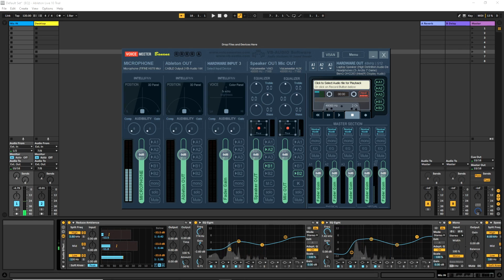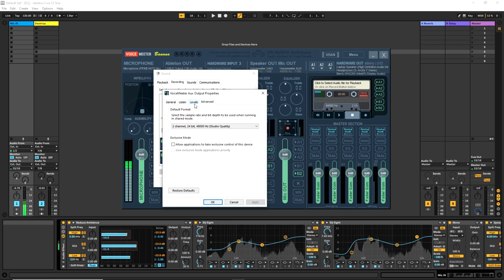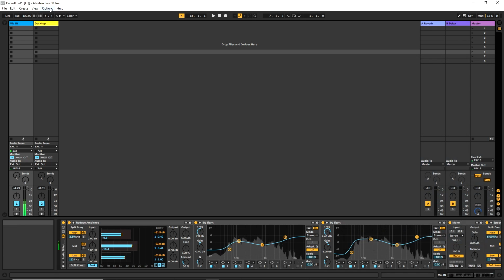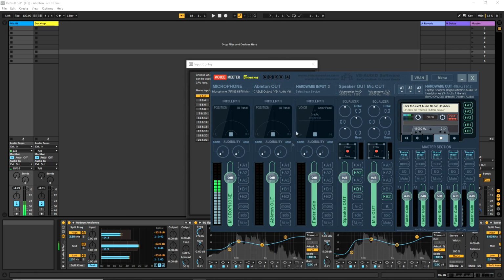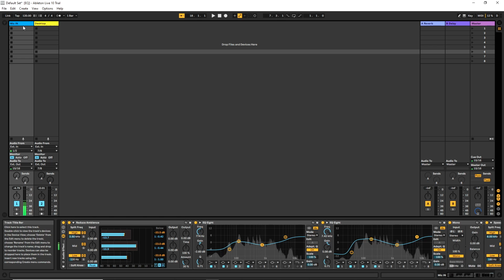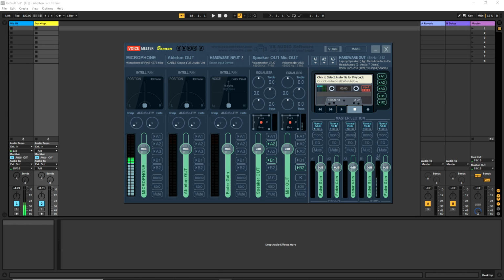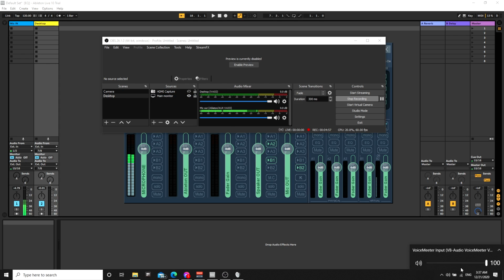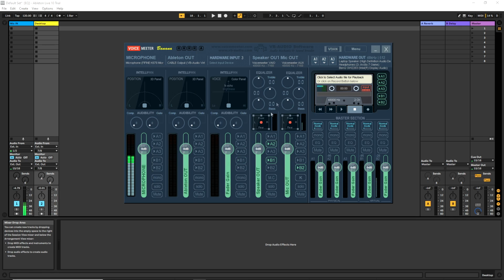How to use Voicemeeter Insert Virtual ASIO in Ableton Live (no physical interface required)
The idea is to use Ableton to improve your microphone audio before broadcasting to programs (Zoom, OBS, etc.). This video is for those who wants to use the ASIO driver in Ableton Live without using an actual interface. You can also do this using the MME/DirectX driver (which is easier) but as you probably know, there are crackling issues that does not seem to have a fix. The ASIO driver also provides the lowest latency in audio processing.

Huge thanks to Remington Wilcox’s video on how to setup Voicemeeter + Ableton + an actual ASIO.
The method I used is based on his work (I just made a few changes).